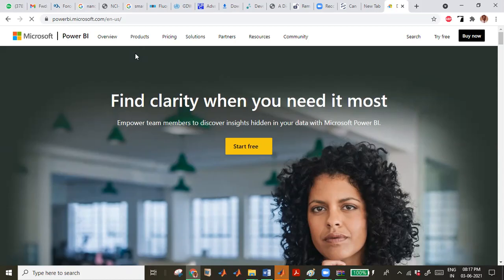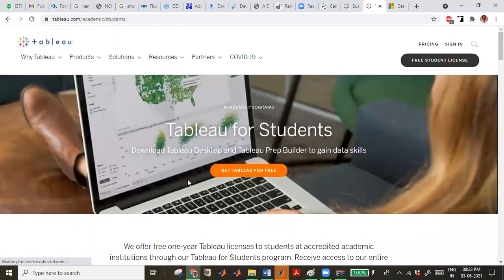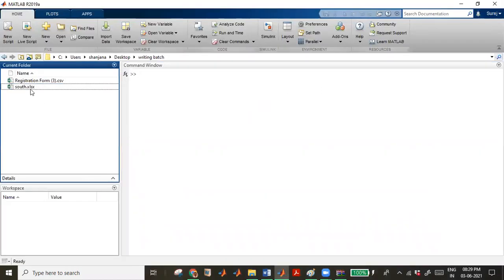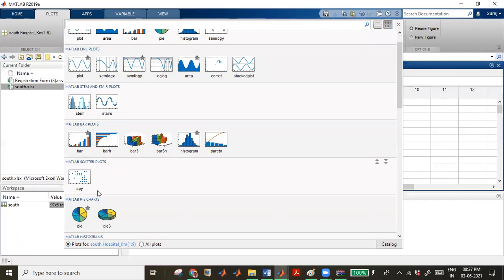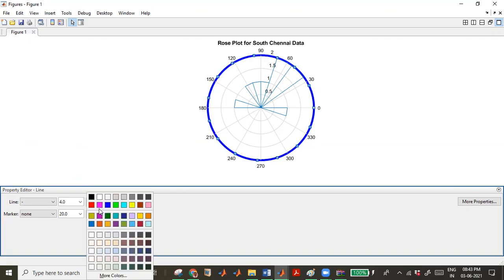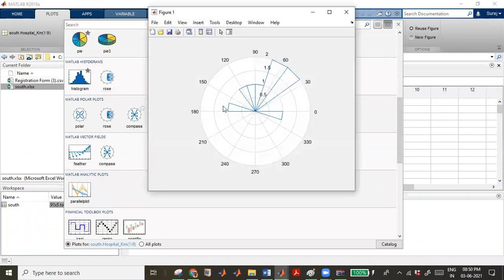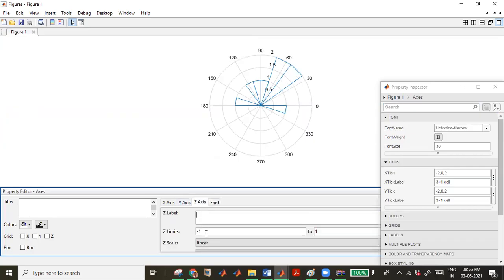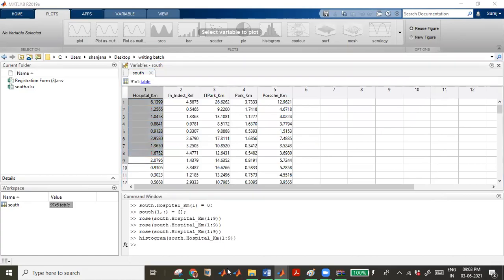18 How to Create Stunning Infographics in MATLAB | Data Visualization Tutorial 2025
Learn how to create professional and visually appealing infographics using MATLAB!
Whether you're a student, engineer, researcher, or data scientist, this tutorial shows you how to transform raw data into impactful visuals using MATLAB’s powerful plotting and design tools.

🧠 What You’ll Learn:

Introduction to infographic design using MATLAB
How to use MATLAB plots creatively (bar, pie, scatter, etc.)
Customizing charts: color, labels, fonts, gridlines
Exporting high-quality images for reports, presentations, and publications
Combining multiple charts into one infographic layout
Adding annotations, icons, and design elements

🎯 Perfect for:

BCA, B.Tech, and M.Tech students
Final year project visualizations
Research paper figures
Thesis graphics and technical presentations
Engineers and academic professionals